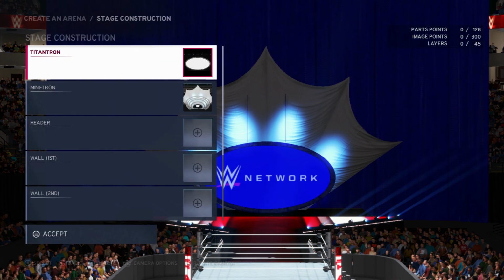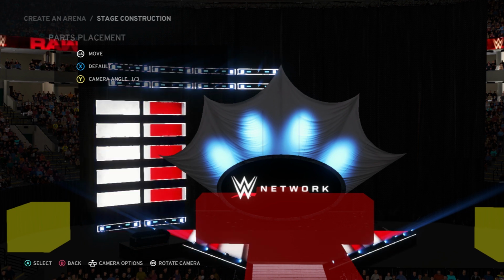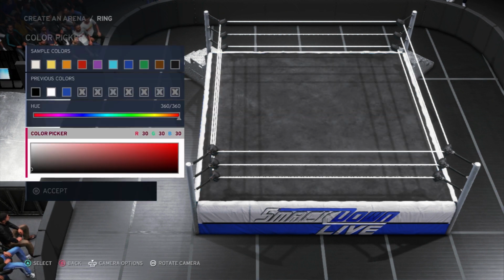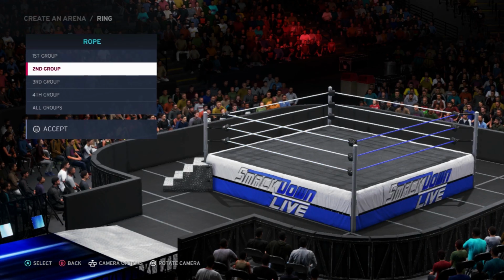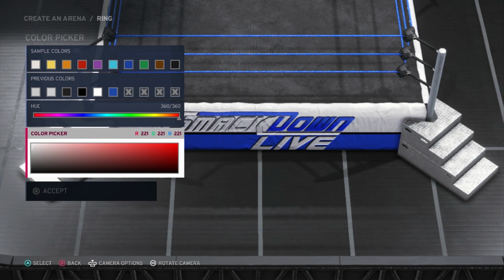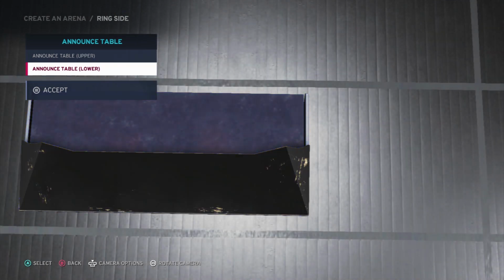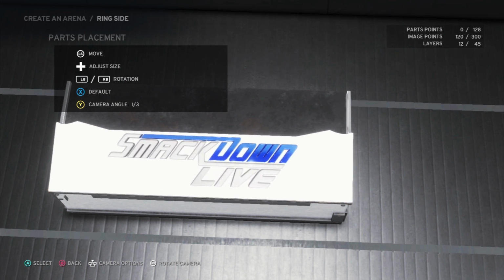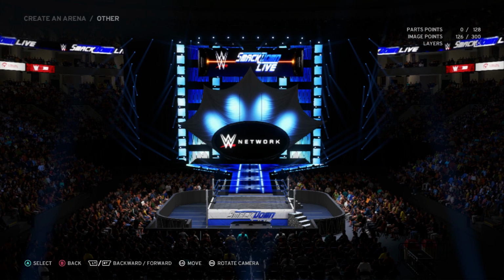WWE 2K20 Create an Arena: Smackdown (Universe Mode)